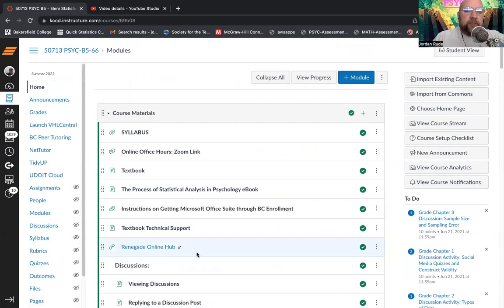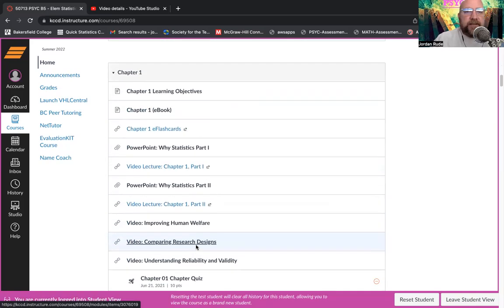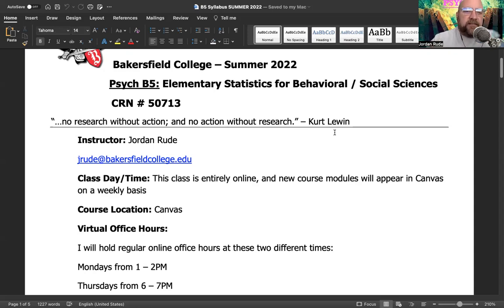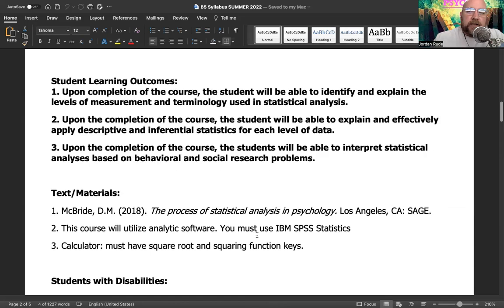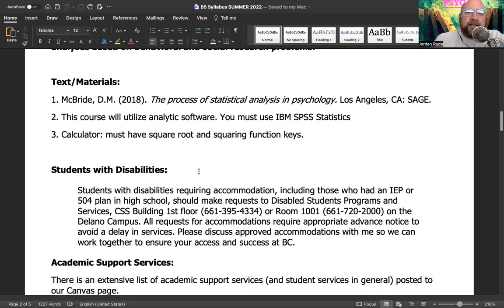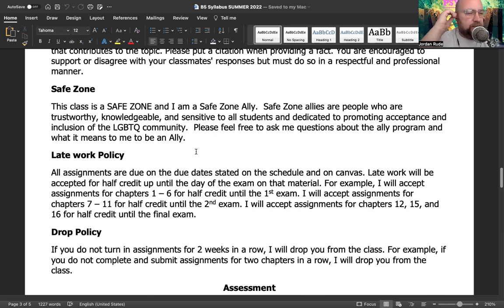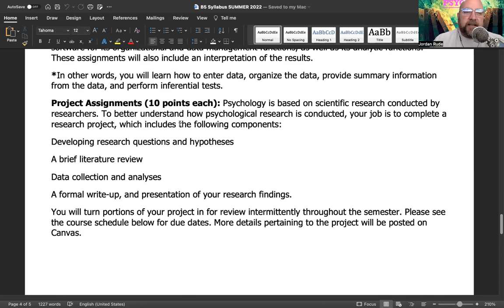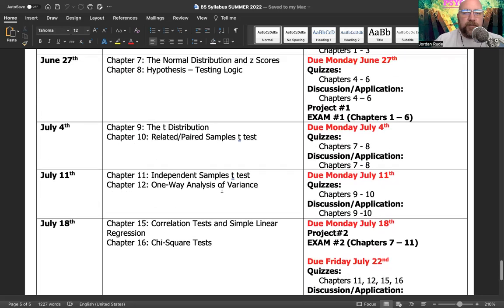PSYC B5 Syllabus Summer 2022